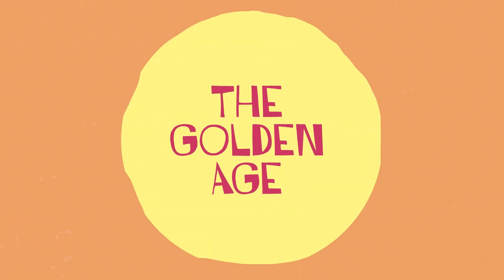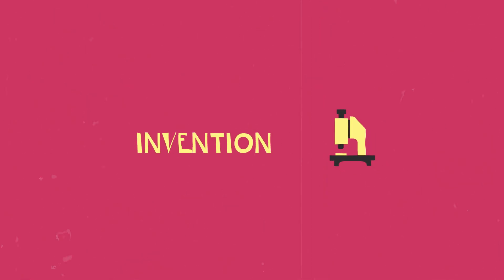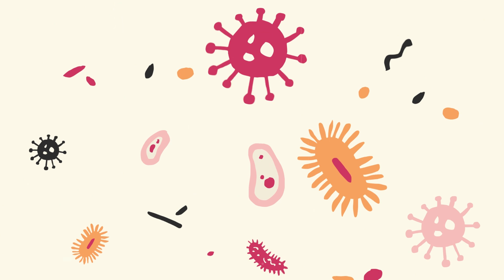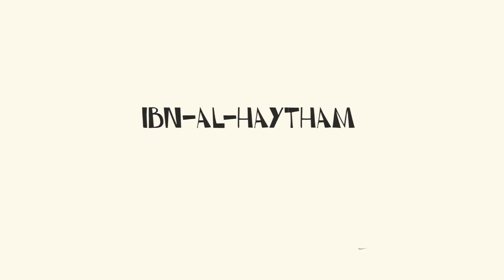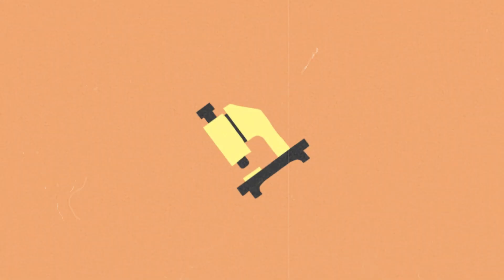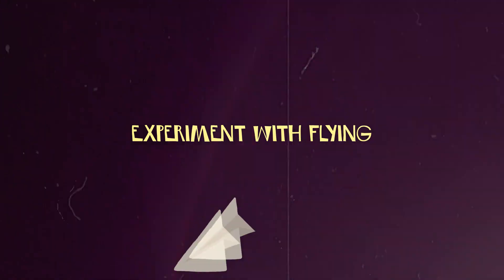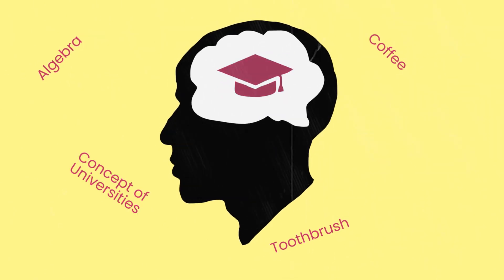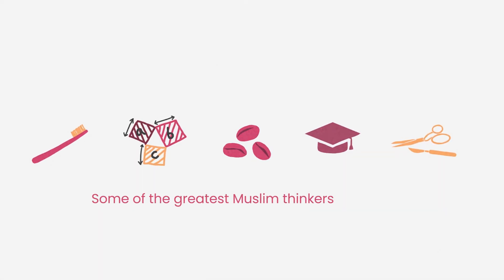The Golden Age